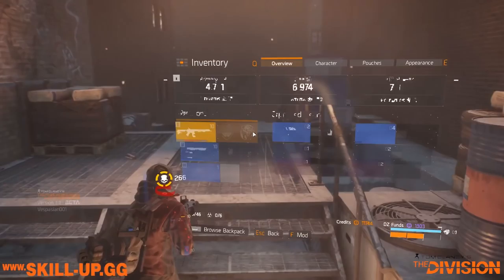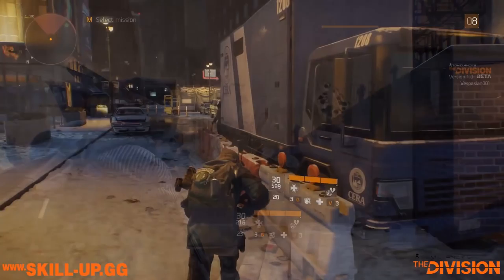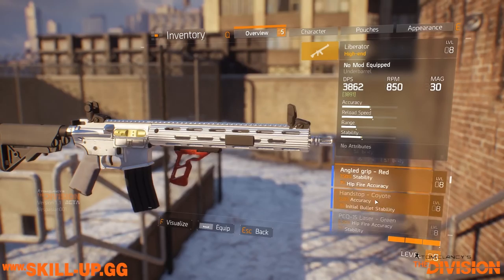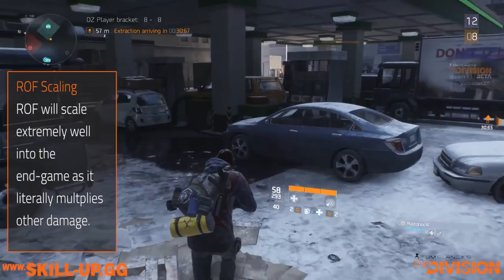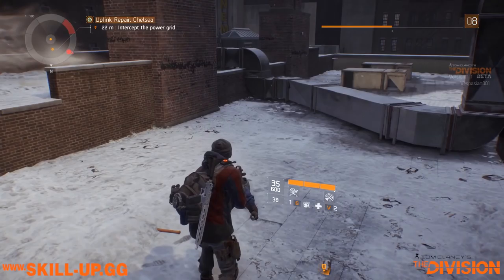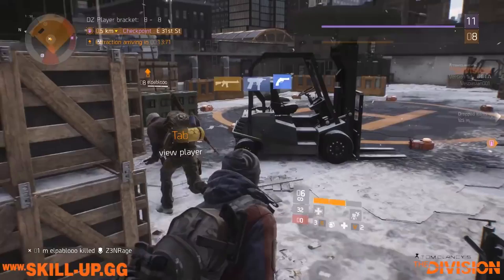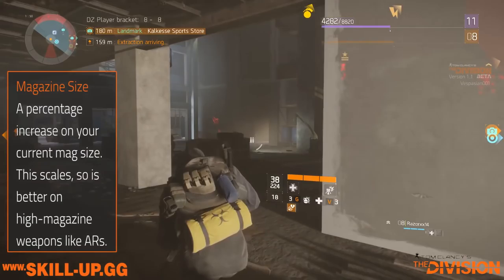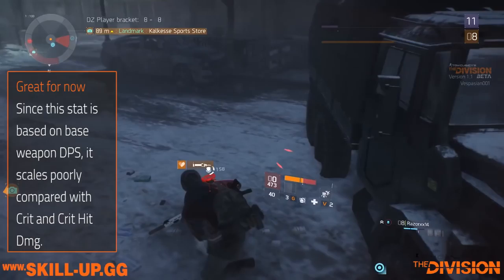The Division - Top 10 DPS Stats Ranked (Long Version)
In this The Division video, I provide a more detailed look at how and why I've ranked each of The Division's 10 DPS stats. If you're looking for something a little more concise, be sure to check out the short version at:

Skill-Up is the best place to find high-quality tutorial videos and content.

Intro/Outro Music by: Lino Rise
Title: “Hong Kong”